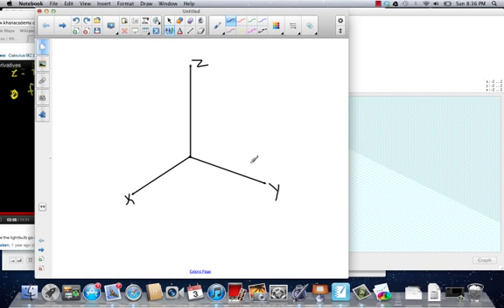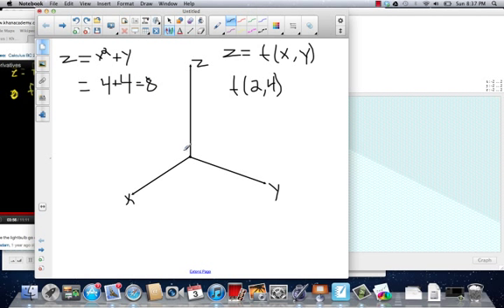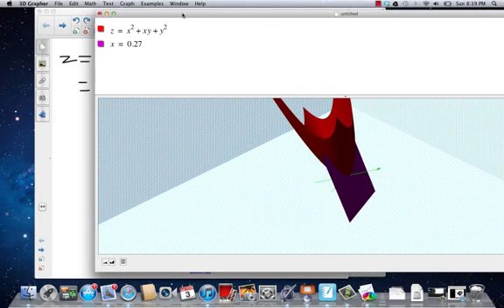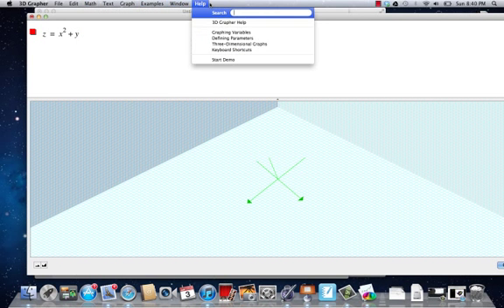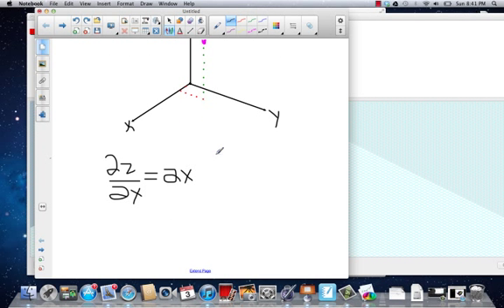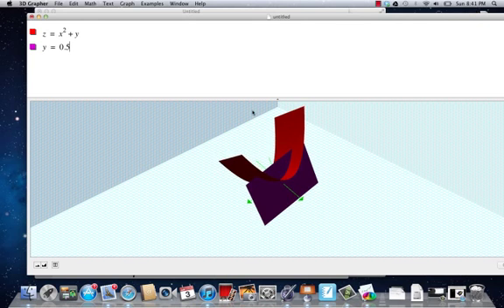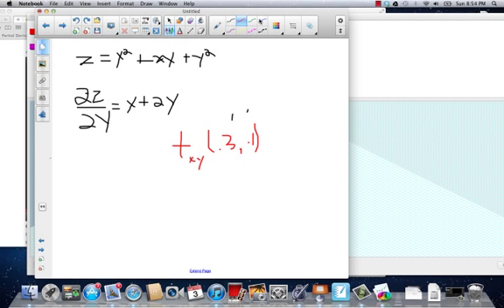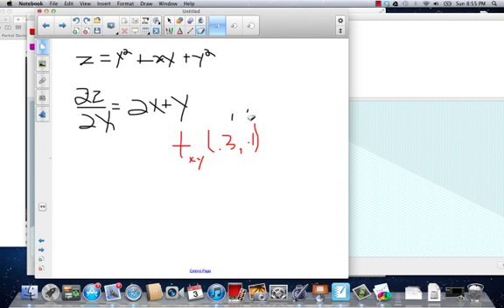Partial Derivatives: Campanella.mp4